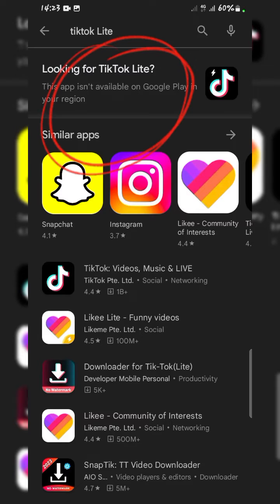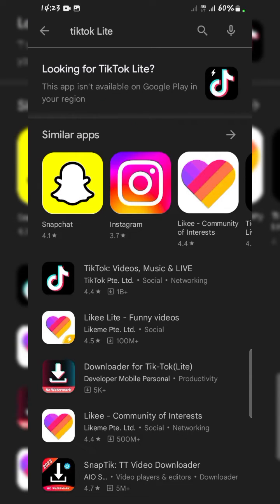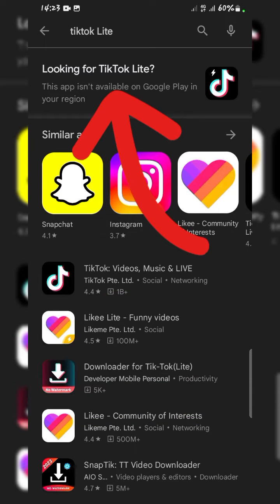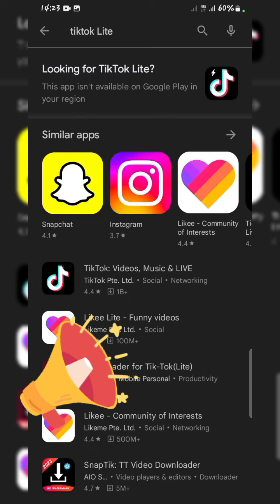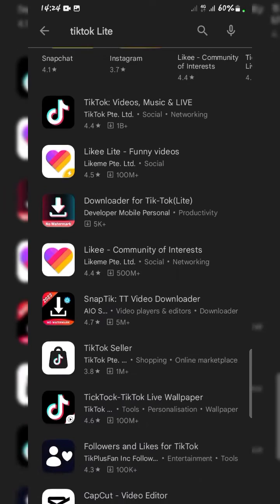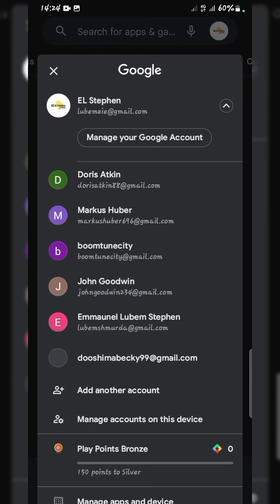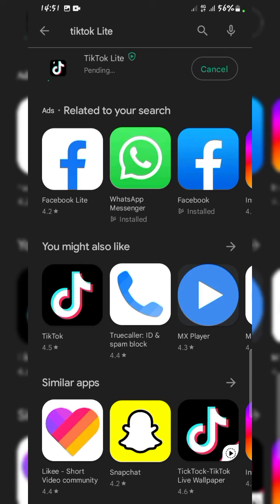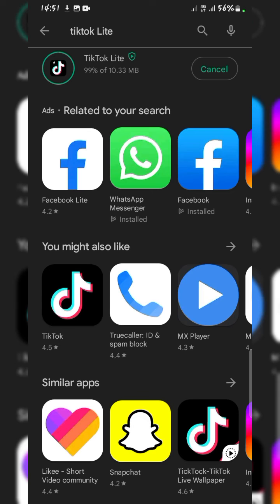(FIXED) fastest way to SOLVE this App isn't available on Google Play in Your region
Eeasier Way to SOLVE This App is not Available in Your Country

This is the Easier way to fix App isn't available on Google Play in Your region, And you will do this without VPN or third Party App.

this app isn't available on Google PlayStore
this ap isn't available
this app isn't available in your country